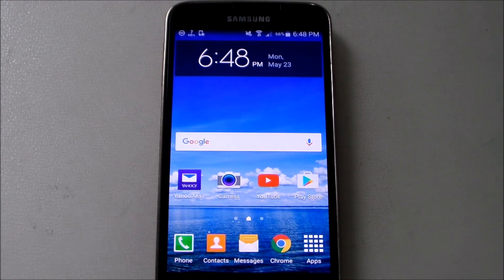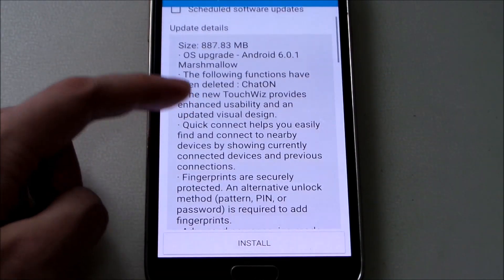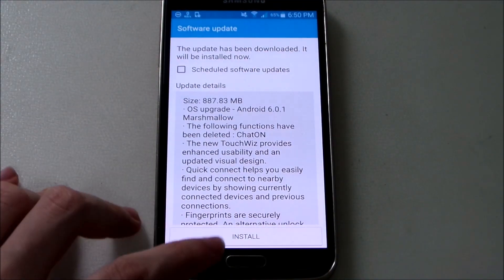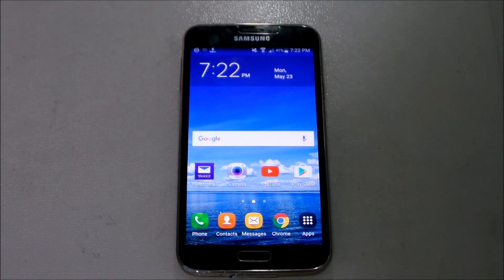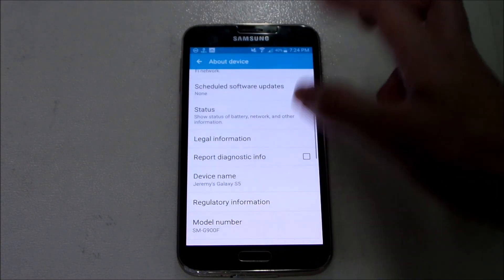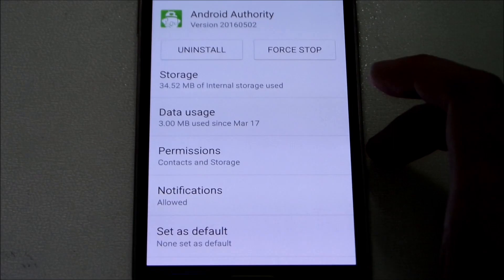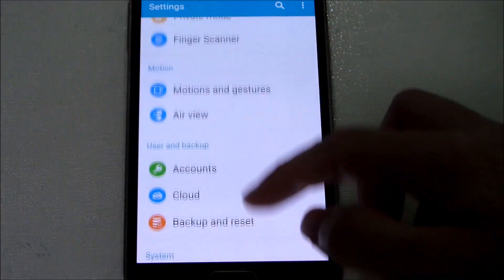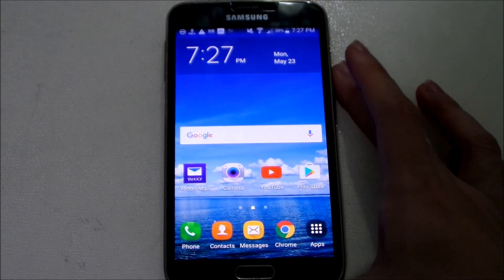Samsung Galaxy S5: Official Android 6.0.1 Marshmallow Update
Good news for Galaxy S5 (SM-G900F) users, the Android 6.0.1 Lollipop update has finally arrived in the OTA update. Size is around 800MB+. The update should take about 5 - 10 mins depending on internet connection speed. I will be updating the device on the spot and then showing you the quick preview of the software.

Before updating please ensure:
1) Have at at least 2GB of free storage space (internal)
2) At least 50% battery available
3) Backed up all personal data (just in case)
4) You do not need to use the phone for 20 - 25 mins as it is updating

The good things about this update:
1) New improved visual interface on TouchWiz
2) New transitions and animations (Apps & Lock Screen)
3) Better performance and optimizations
4) New Icons (may be ugly for some)
5) Marshmallow features (Doze, App permissions, Now on Tap)
6) Better RAM Management
7) ChatOn is removed (may be a good thing for some)

The bad things about this update:
1) Still using the old TouchWiz Version
2) No theme store
3) Still no adoptable storage feature (Marshmallow has it)